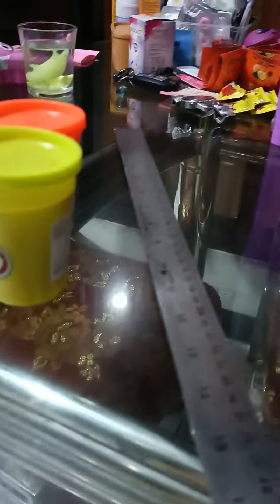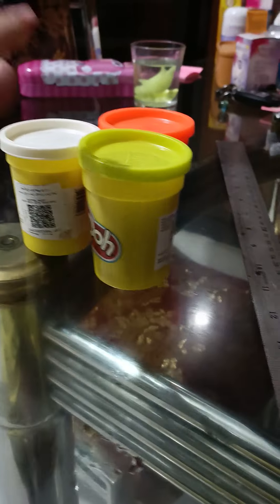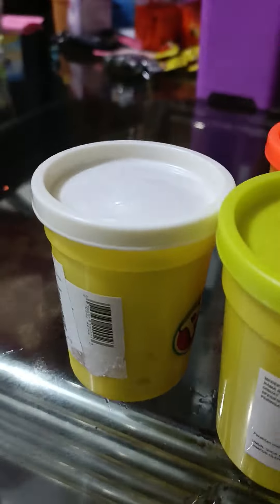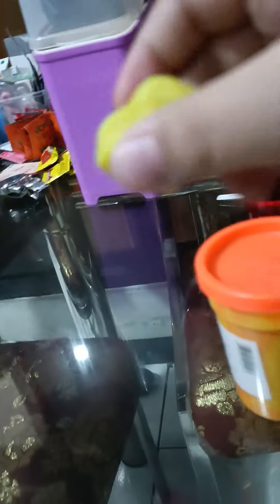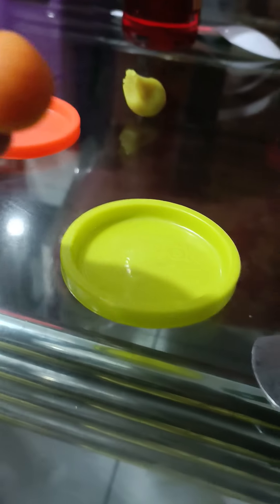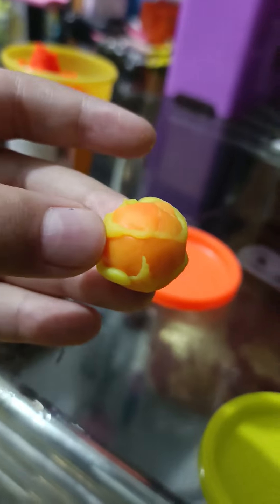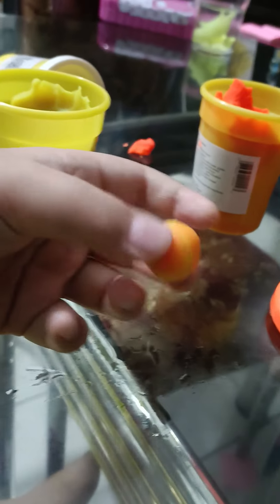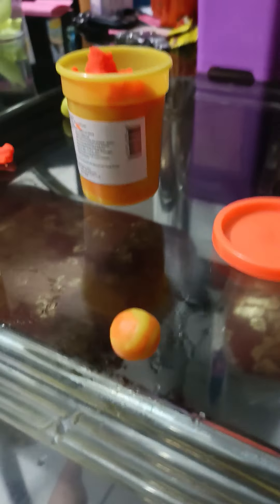how to make hd100546b with play doh for kids